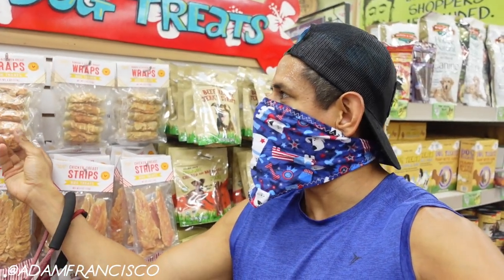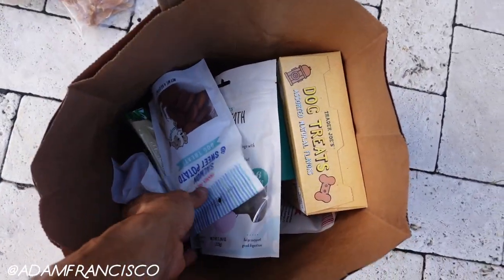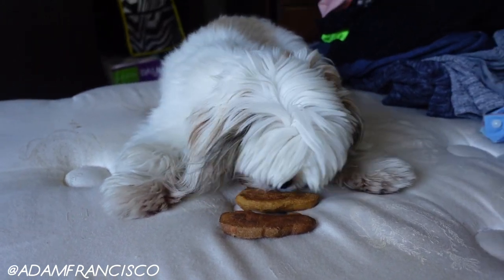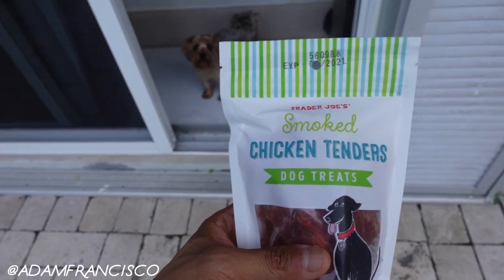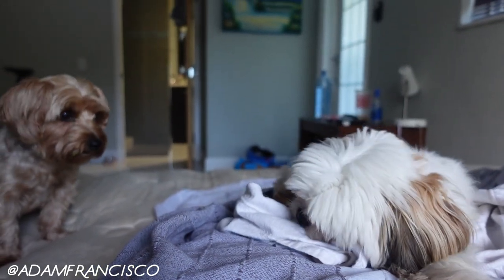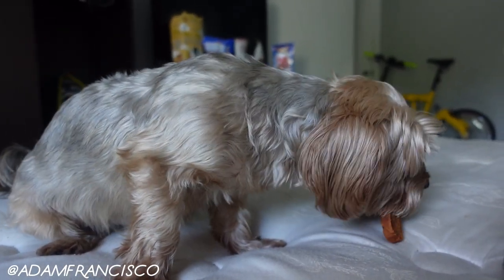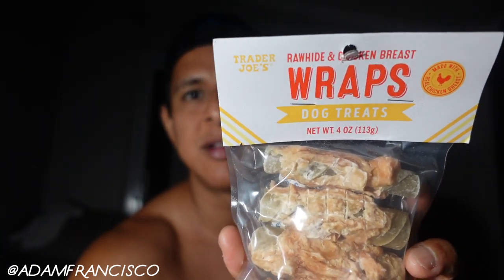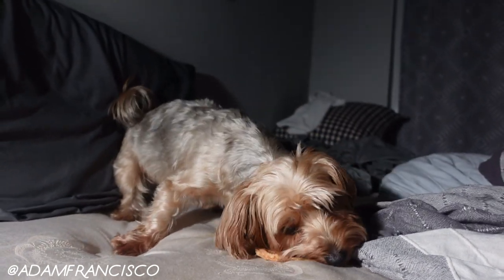TRADER JOE’S HAUL | Every Dog Treat! 🐕🍗